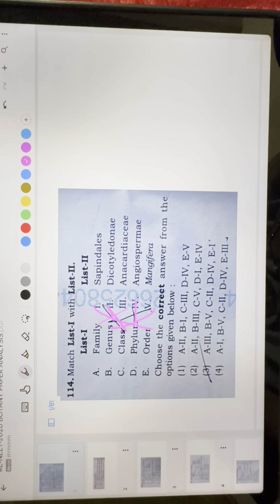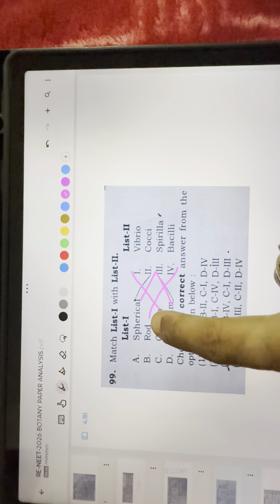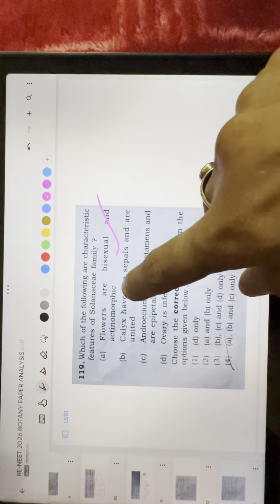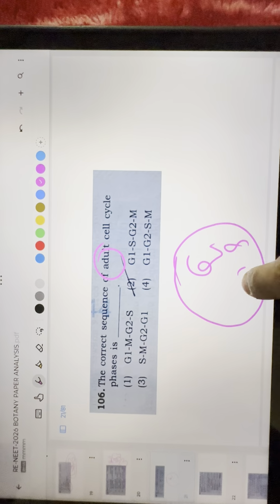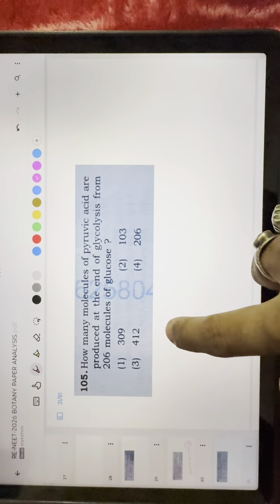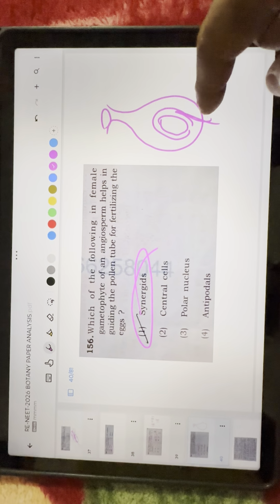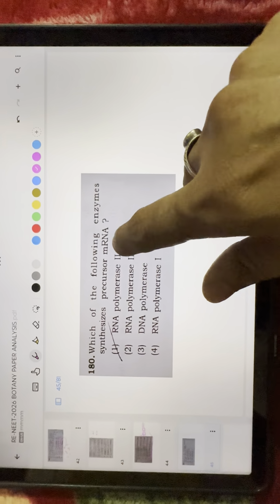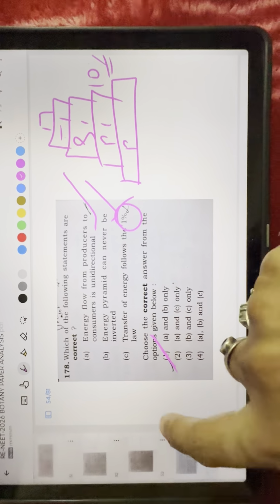🌿 RE-NEET Botany Paper Analysis 2026 | Complete Question Review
In this video, we provide a detailed analysis of the RE-NEET 2026 Botany paper. We discuss the chapter-wise weightage, question difficulty level, important concepts, and expected trends for future NEET examinations.

✅ Complete Botany Paper Review
✅ Easy, Moderate & Difficult Questions Analysis
✅ Chapter-wise Question Distribution
✅ Important Topics for Future NEET Preparation
✅ Expert Tips for Scoring High in Botany

This video is useful for NEET aspirants, repeaters, and biology enthusiasts aiming to strengthen their preparation strategy.